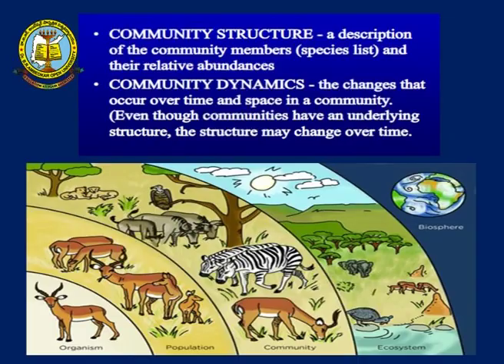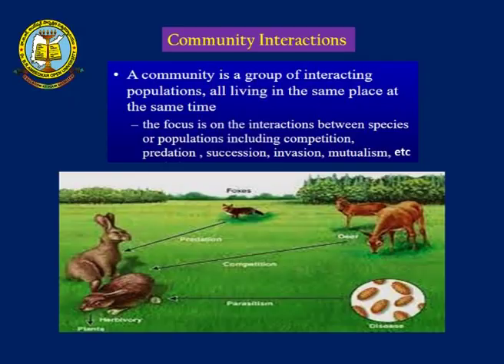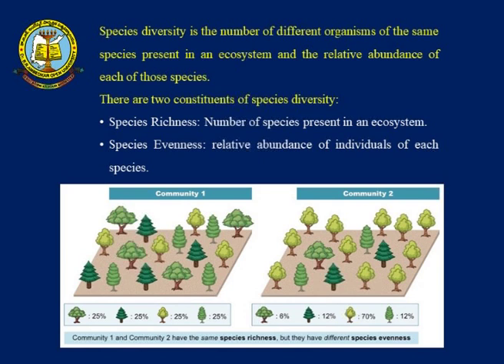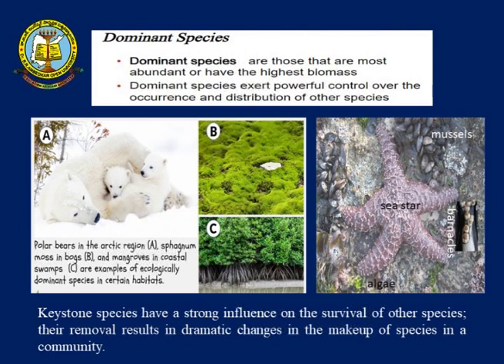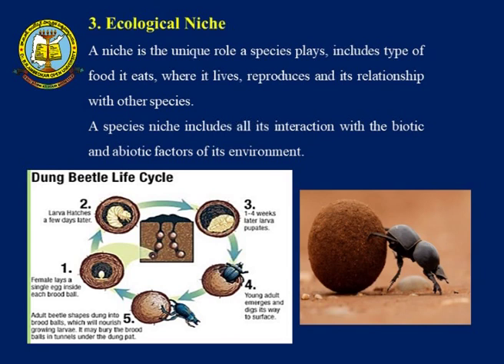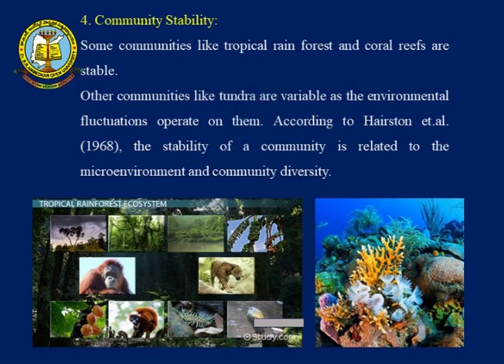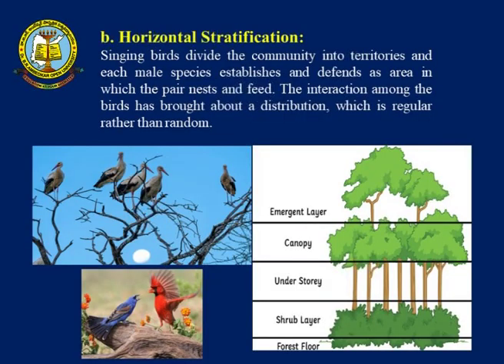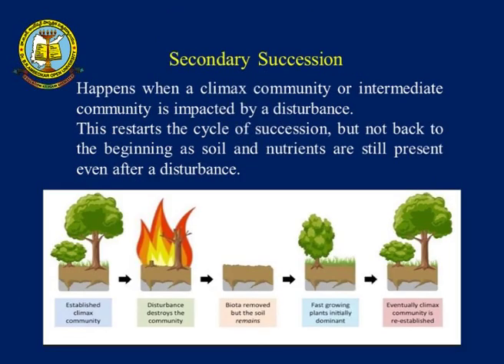BRAOU B.Sc 2nd Year 3rd Semester Zoology: Community Structure and Dynamics, Ecological Succession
BRAOU B.Sc 2nd Year 3rd Semester Zoology: Community Structure and Dynamics, Ecological Succession By Dr.Padmini